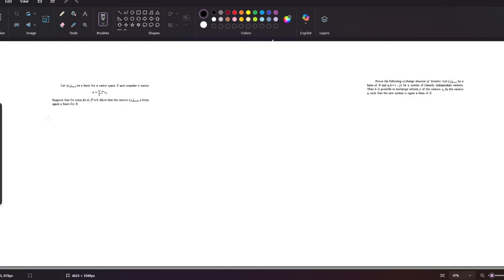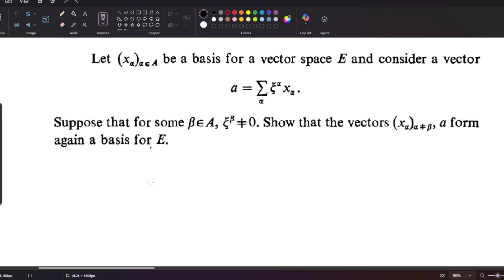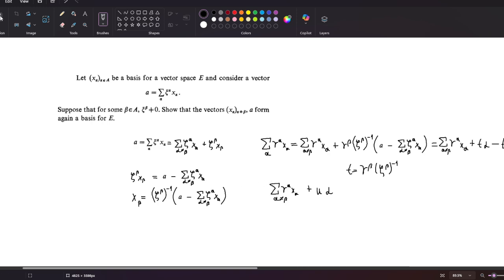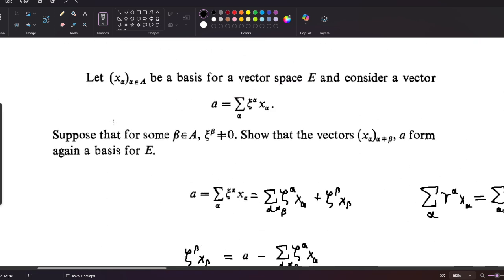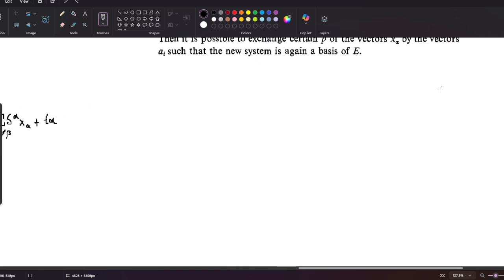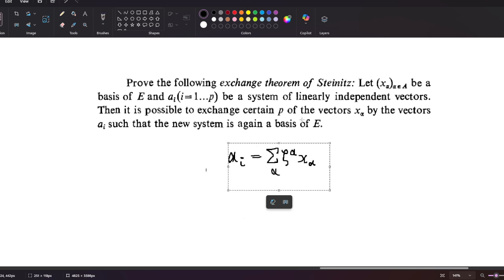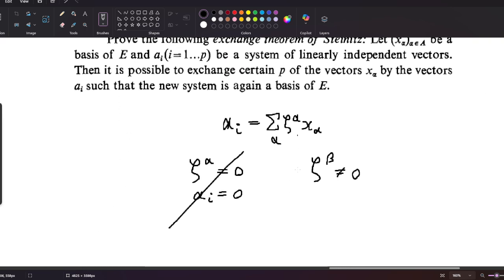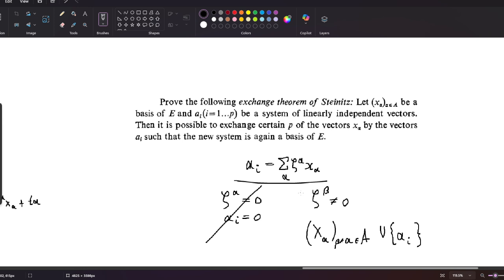solving math problems until i get a girlfriend day 15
moar liner algebura!